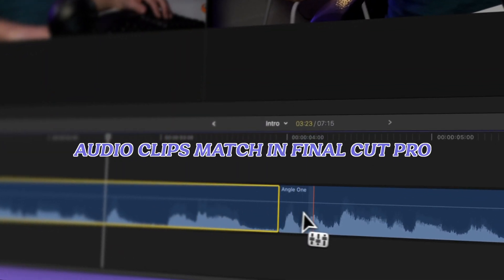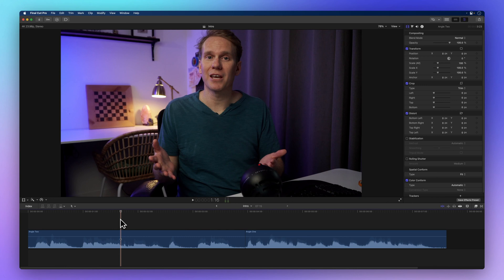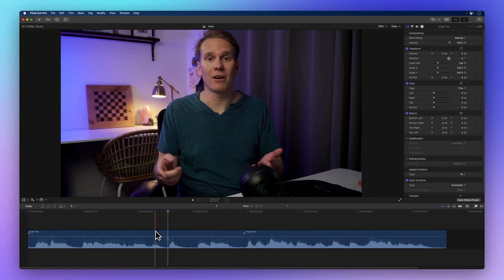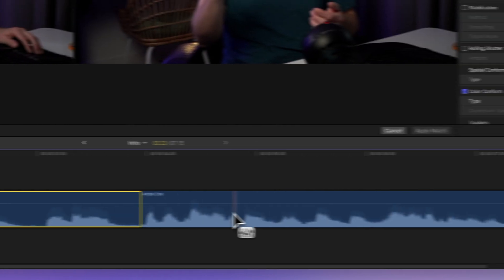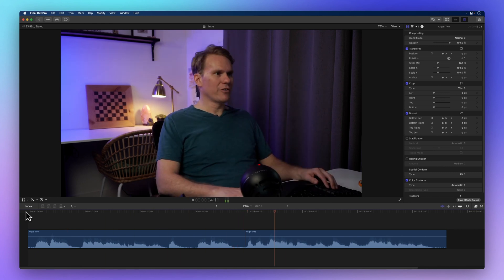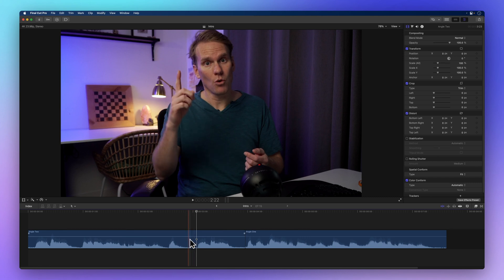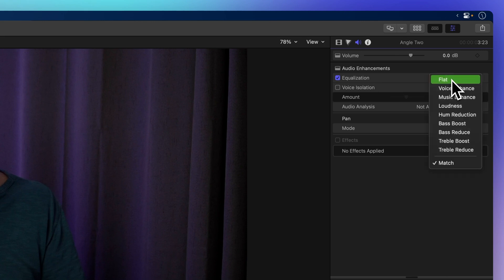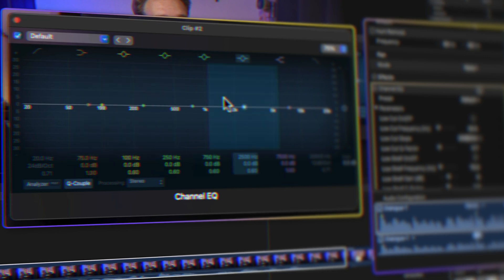How to Match Audio in Final Cut Pro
Ever wondered how to make your audio clips match in Final Cut Pro even when recorded in different environments? Well, you're not alone! We're about to unravel the secrets of Final Cut Pro audio matching, so let's get started.

00:00 - Intro
00:12 - Keyboard shortcut
00:25 - Before
01:10 - After
01:44 - Audio inspector
02:11 - Outro